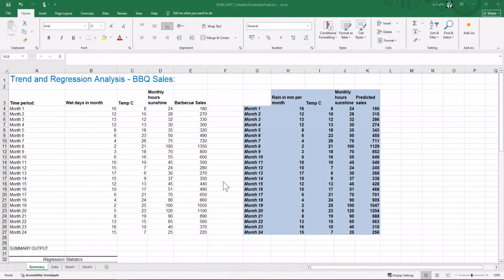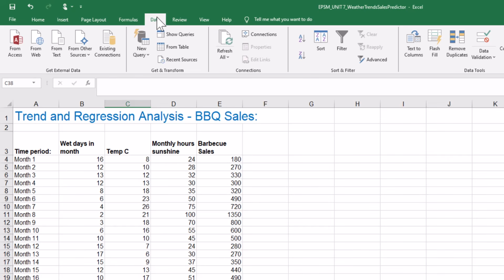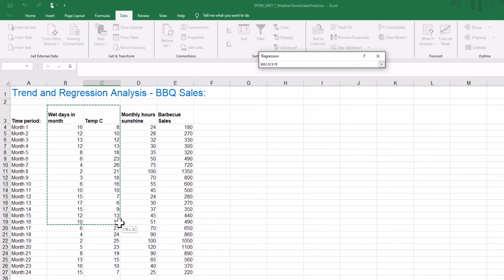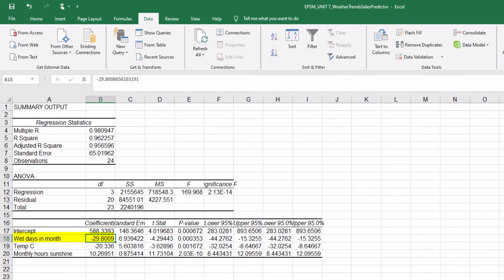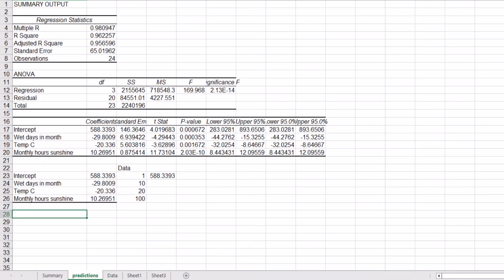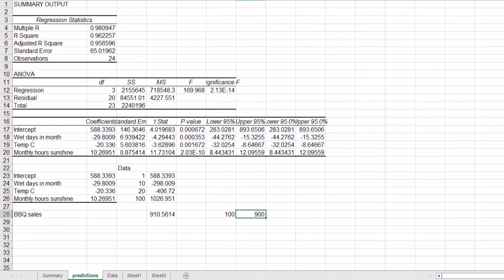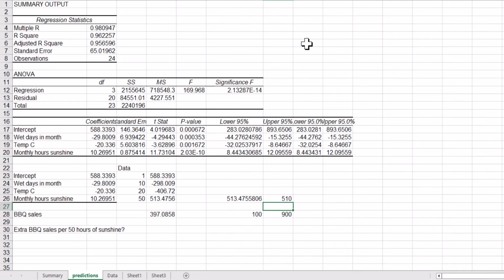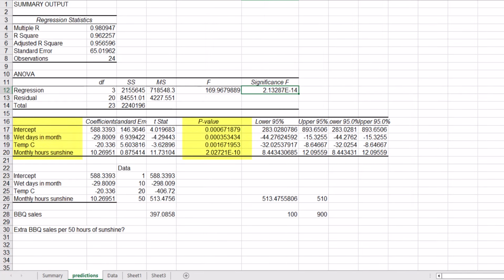EPSM Unit 7 Quiz Topic Explainer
In this EPSM topic explainer, expert tutor Jo Tufill looks at Unit 7.